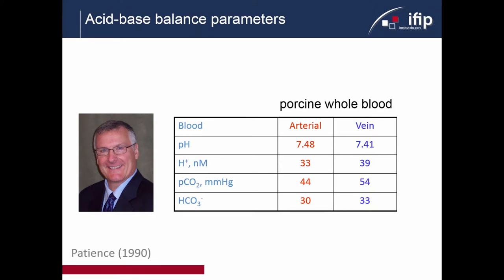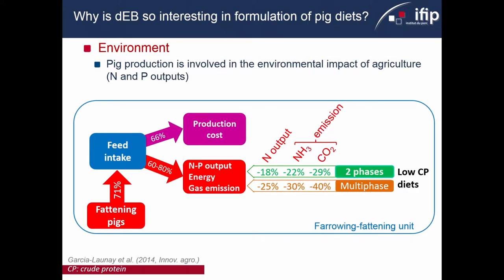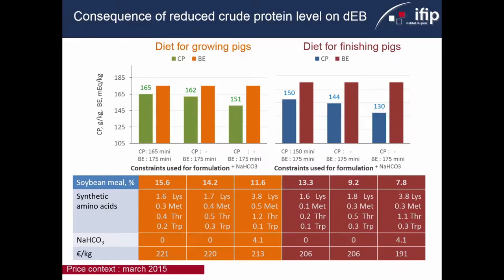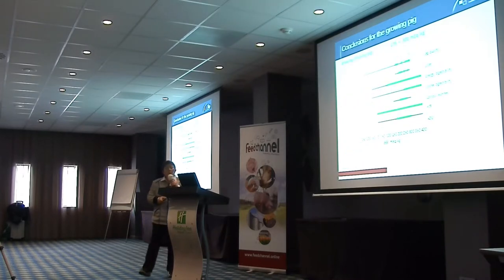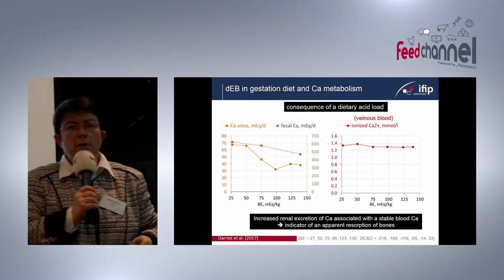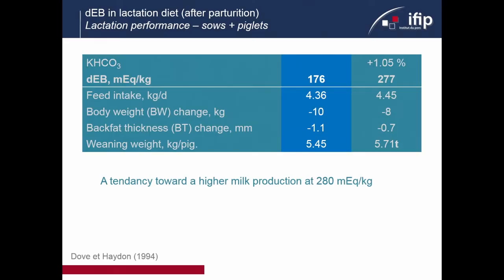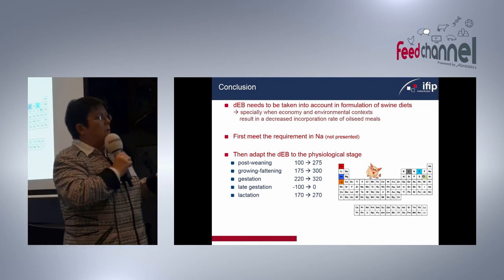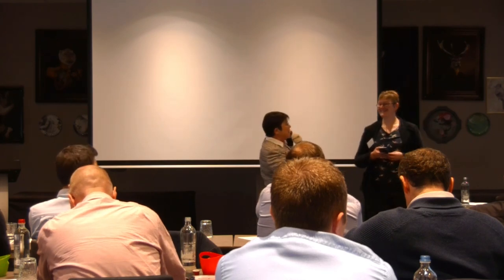Swine Conference 2018, Dr Nathalie Quiniou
Electrolyte balance in pig and sow diets: an often forgotten feed formulation element.